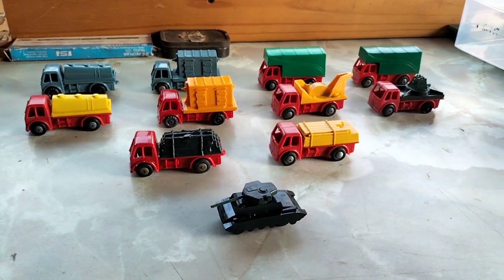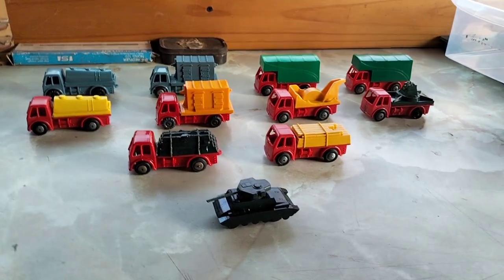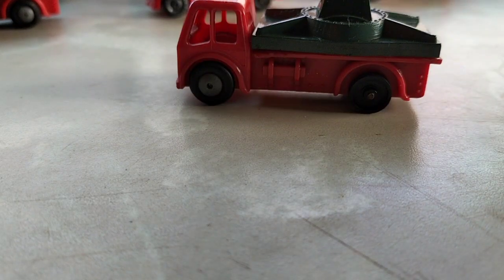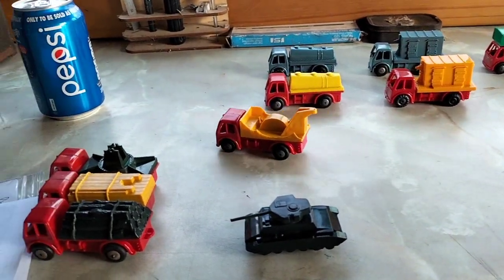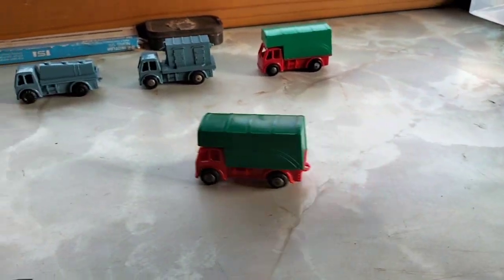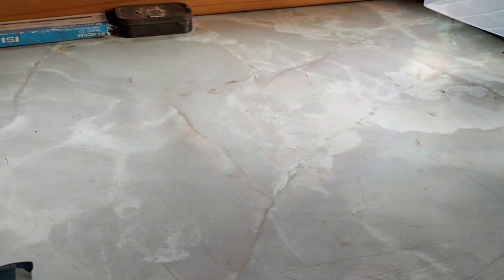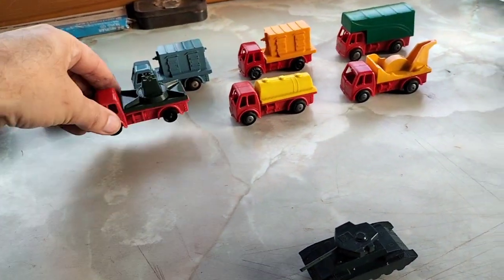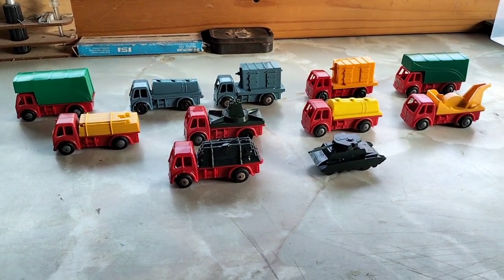Tri-ang push&go lorry's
Tri-ang push &go lorry's are now all finished.👍👍